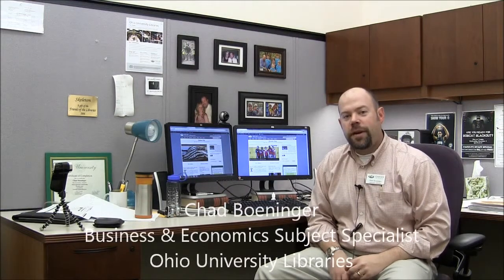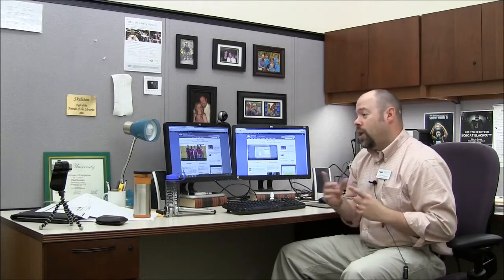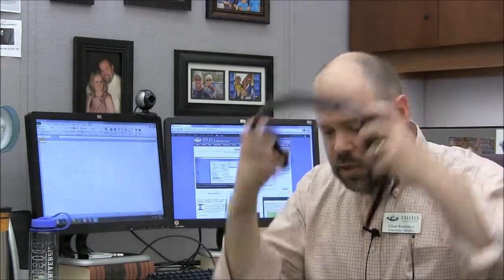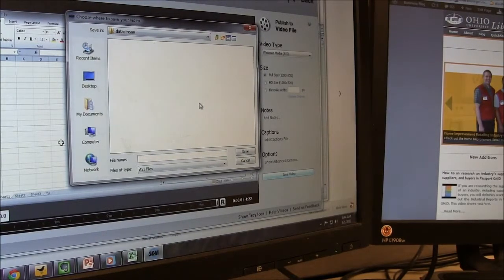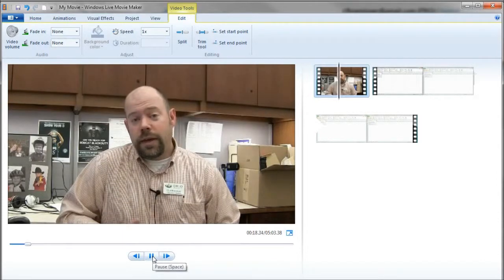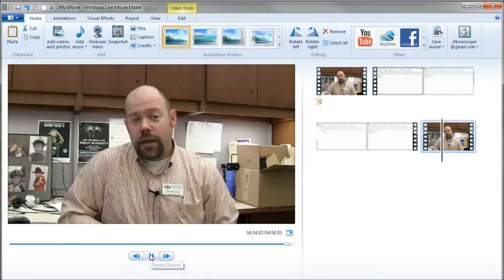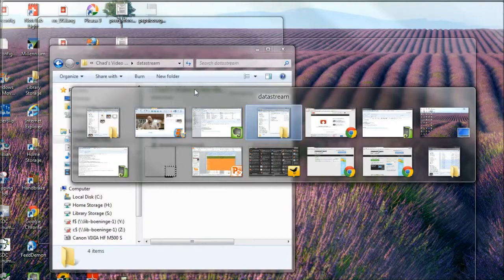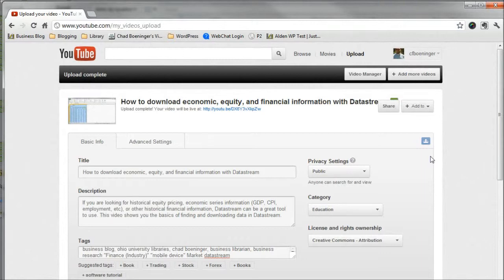Kaip kurti bibliotekoms skirtus edukacinius filmukus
Vaizdo įraše pasakojama, kaip kuriami mokomieji filmukai, skirti bibliotekoms: aptariami darbui reikalingi nebrangūs prietaisai ir programinė įranga, pristatomi filmo kūrimo žingsniai nuo pradžios iki pabaigos. Patariama, kaip pasirinkti filmavimo kamerą, kaip naudotis Screencast-o-matic.com programa, montuoti videomedžiagą Windows Live Moviemaker videoredaktoriumi ir įkelti filmuką į „YouTube" svetainę.
Šaltinis: How to make library instructional (or other educational) videos and screencasts.
Iš anglų kalbos vertė ir subtitravo Antanas Germanavičius.